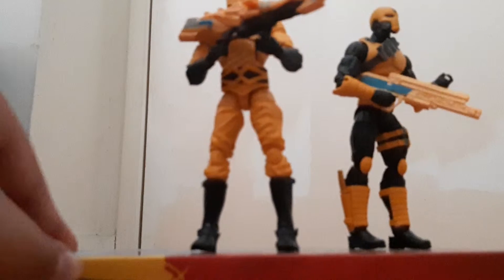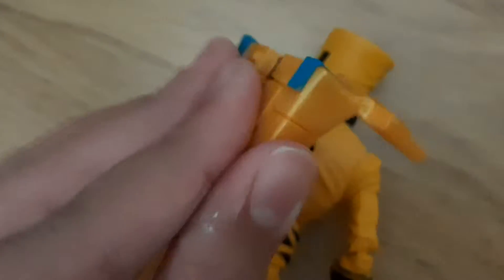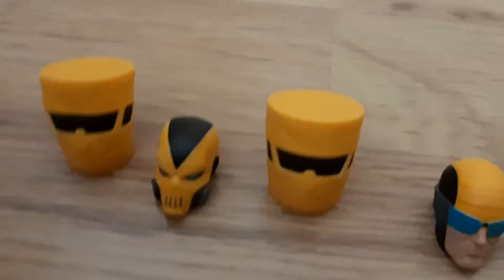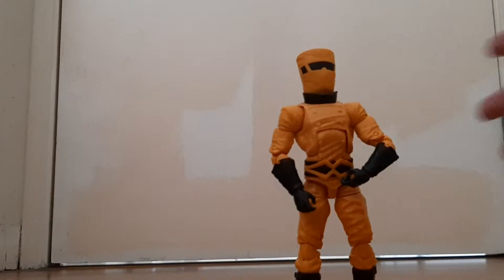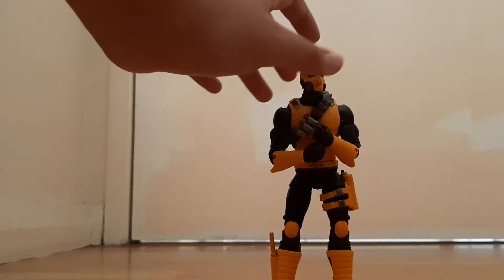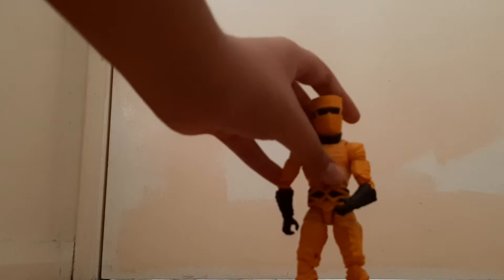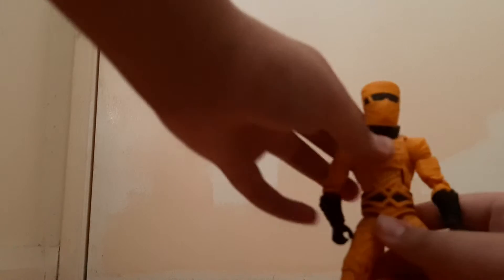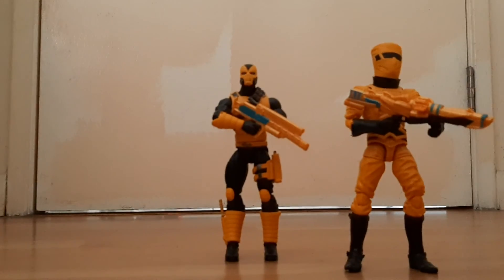Marvel legends avenger cartoon the aim soldier & Tropper soldier : 2 packs reviews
Susbcrie celow down below